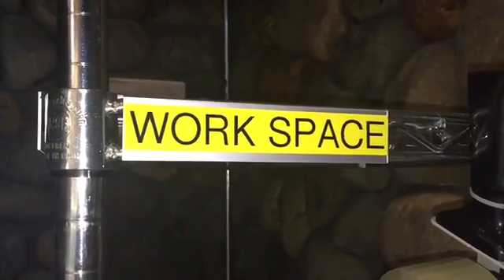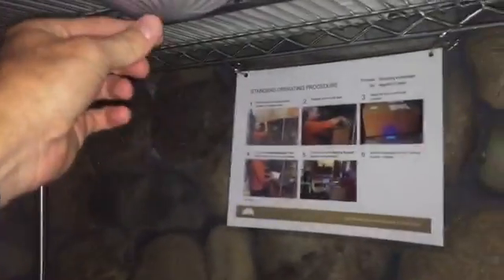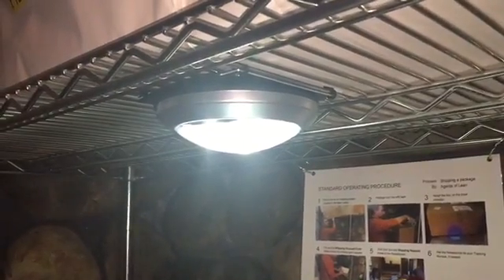Agents of Lean 5s Improvement - Cleeker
Light Attachment